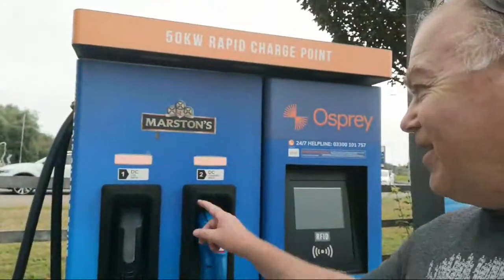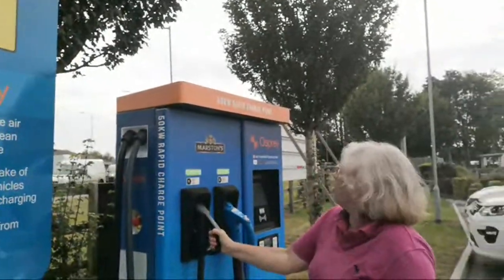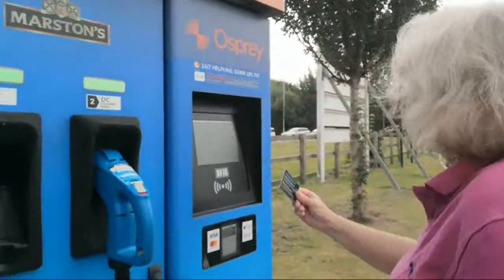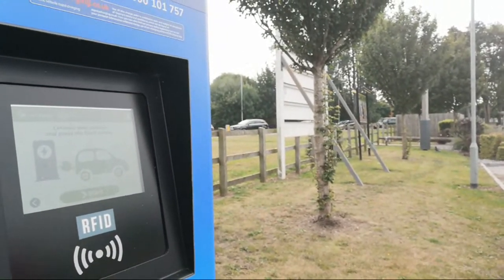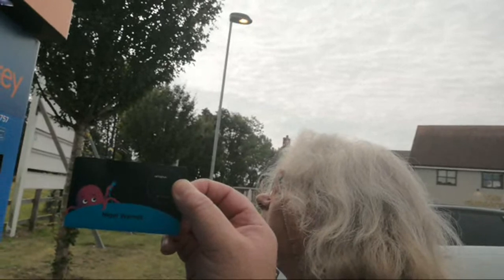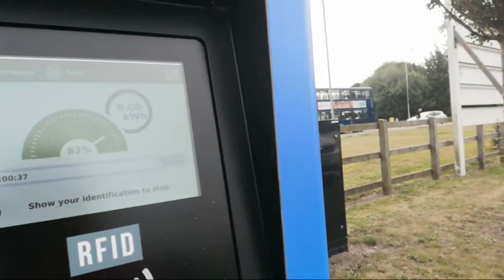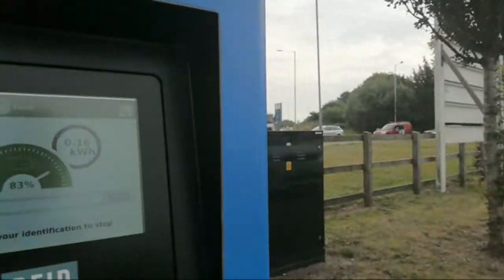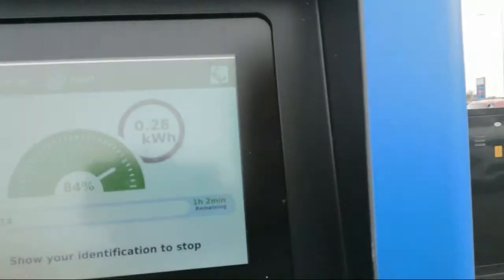First Stop Part 2 - Live Susan's first Osprey charge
Solar Config:
PV all JA solar
14X280w (3.6kw Solis )
  8X300w (2.4kw Solaredge)

My recommendation for solar/battery installer:

Power Different
Hethel Engineering Centre
Chapman Way
Hethel
NR14 8FB